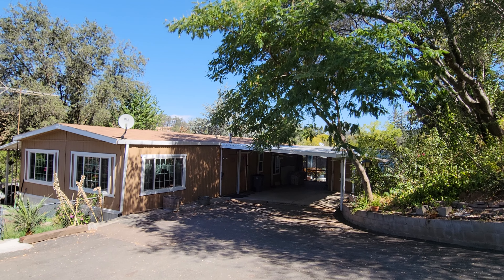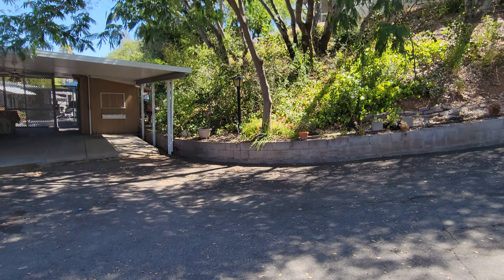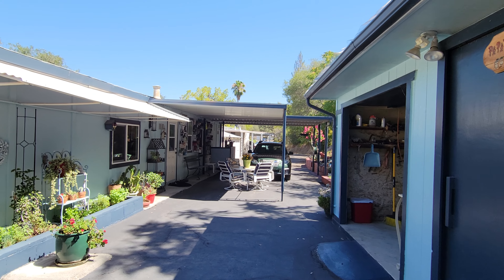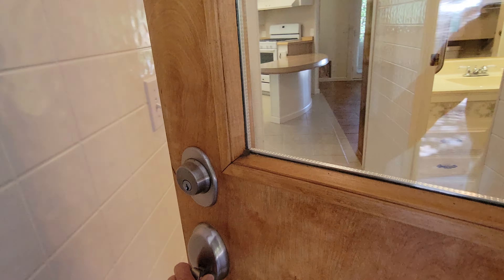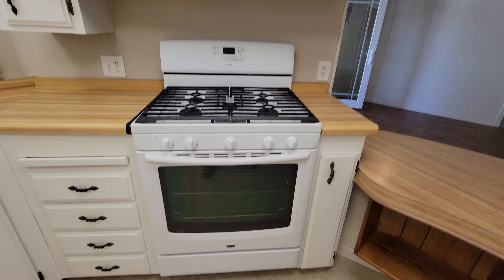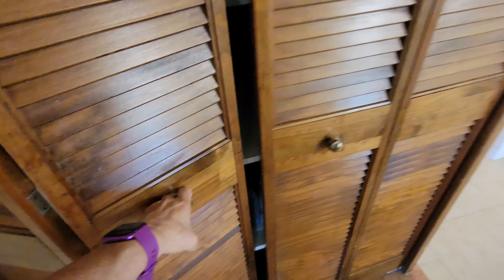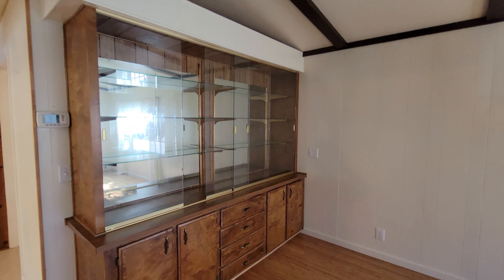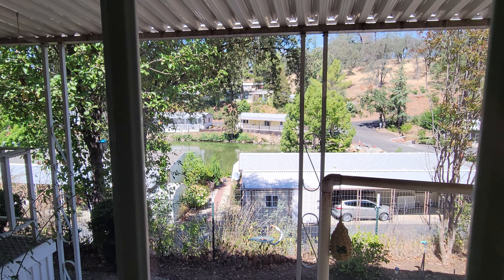FOR SALE: 2 Bed/2 Bath Mobile Home - Castle City 55+ Mobile Home Community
1858 Wendy Way in Newcastle is a delightful doublewide mobile home located in sought after Castle City Active 55+ Mobile Home Park.  This 2 bed, 2 full bath 1979 Lancer mobile home is move-in ready and boasts a BRAND NEW HVAC System, lake views and a private setting on the second level of this three level community.  Inside there's ceramic tile flooring, newer appliances and a separate office/den off the living room. This home has an incredible deck overlooking the lake and community and surrounding hills.  There's plenty of backyard space for gardening and fenced in for your pet(s). There's a spacious wooden shed off the covered carport and a "secret passage door" for a quicker walking route to the office and first level of the community. Space rent for the new owner will be approximately $660.  Buyers qualify to live in the community by showing monthly income of at least $1600/month. 1 Pet under 25 pounds ok.